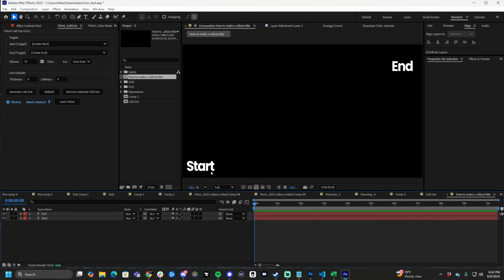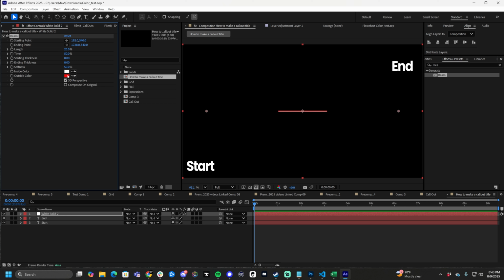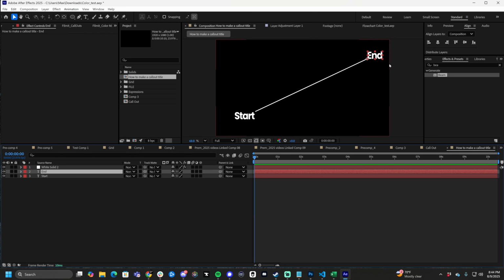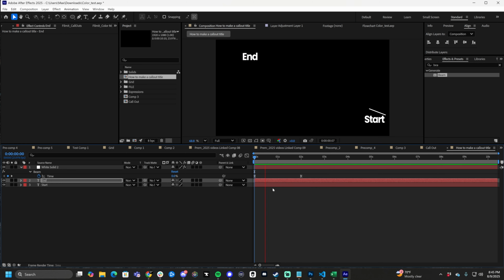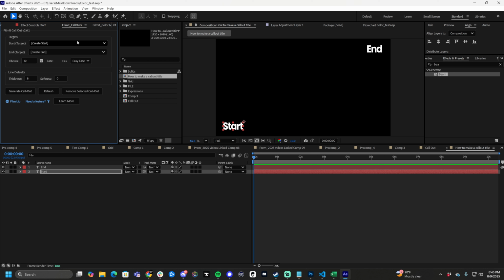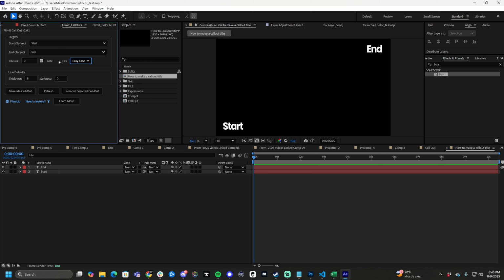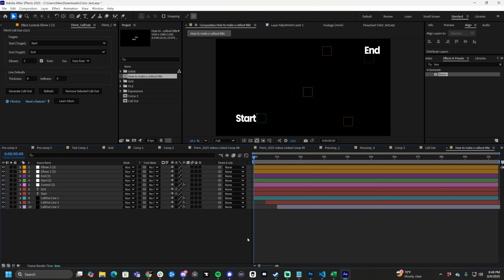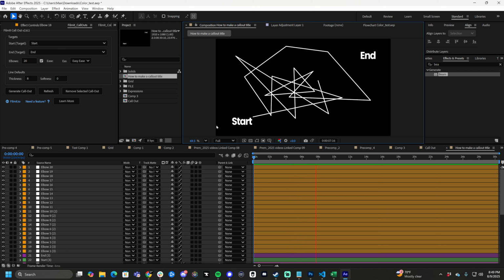How to Make Call Out Titles in After Effects (Manual & Filmit CallOuts Tool)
Learn how to create clean, professional callout titles in After Effects — both manually and using the Filmit CallOuts plugin for lightning-fast results.

🎯 What You’ll Learn:
How to manually create callout titles using the Beam effect
Connecting start and end points that stay linked when moved
Animating callout lines with Easy Ease keyframes
Installing and using Filmit CallOuts for instant callout creation
Adding multiple elbows and advanced animations in one click

00:00 Intro & overview
00:18 Manual callout creation with Beam effect
01:14 Linking start & end points
02:04 Animating the callout line
02:49 Introducing Filmit CallOuts
03:31 Setting targets & generating callouts
04:10 Adding multiple elbows
04:52 Large-scale elbow animations
05:10 Why plugins save time
05:26 Outro

Cameras
GH5s

Lenses

Expensive adaptor
Cheap adaptor

Tripods

Joby
You need this for the amazon Joby
Main tripod
Cheap Tripod

Sound Gear

Lighting

Ring light
Edison Bulb in the background
LED lighting